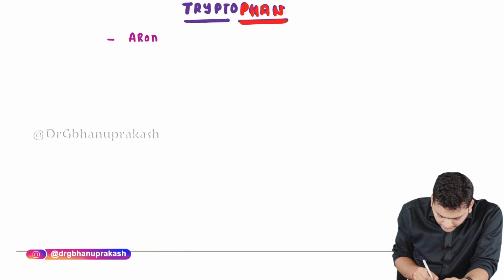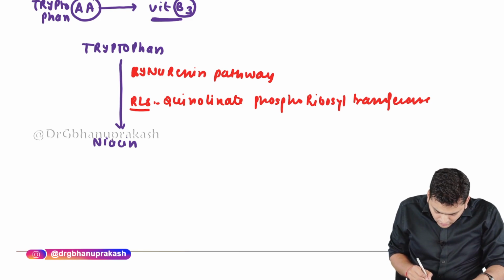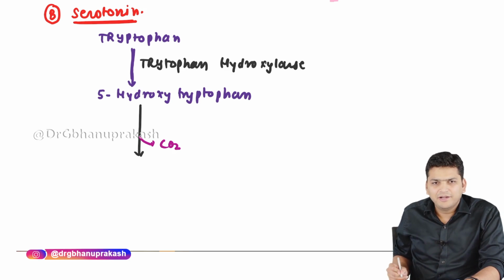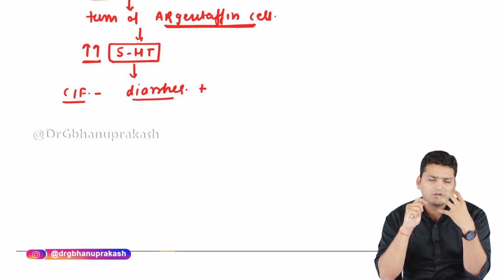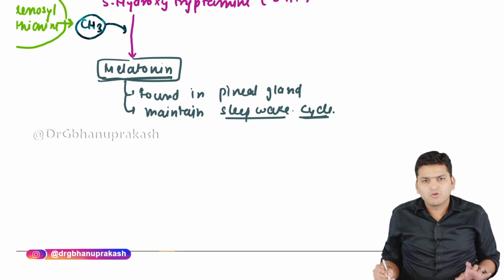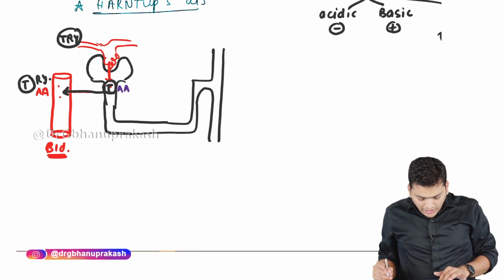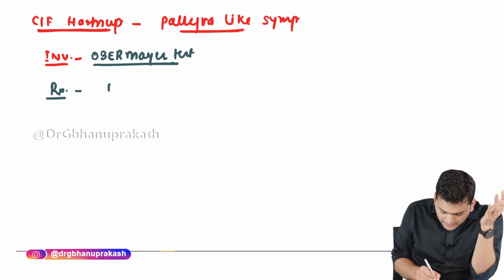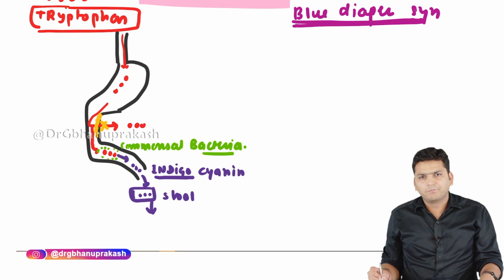Tryptophan metabolism, Biosynthesis of Niacin, serotonin and melatonin, Hartnup's disease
The essential amino acid L-tryptophan (Trp) is the precursor of the monoaminergic neurotransmitter serotonin (5-hydroxytryptamine, 5-HT). Numerous studies have shown that elevated dietary Trp has a suppressive effect on aggressive behavior and post-stress plasma cortisol concentrations in vertebrates, including teleosts. These effects are believed to be mediated by the brain serotonergic system, even though all mechanisms involved are not well understood. The rate of 5-HT biosynthesis is limited by Trp availability, but only in neurons of the hindbrain raphe area predominantly expressing the isoform TPH2 of the enzyme tryptophan hydroxylase (TPH). In the periphery as well as in brain areas expressing TPH1, 5-HT synthesis is probably not restricted by Trp availability. Moreover, there are factors affecting Trp influx to the brain. Among those are acute stress, which, in contrast to long-term stress, may result in an increase in brain Trp availability. The mechanisms behind this stress induced increase in brain Trp concentration are not fully understood but sympathetic activation is likely to play an important role. Studies in mammals show that only a minor fraction of Trp is utilized for 5-HT synthesis whereas a larger fraction of the Trp pool enters the kynurenic pathway. The first stage of this pathway is catalyzed by the hepatic enzyme tryptophan 2,3-dioxygenase (TDO) and the extrahepatic enzyme indoleamine 2,3-dioxygenase (IDO), enzymes that are induced by glucocorticoids and pro-inflammatory cytokines, respectively. Thus, chronic stress and infections can shunt available Trp toward the kynurenic pathway and thereby lower 5-HT synthesis. In accordance with this, dietary fatty acids affecting the pro-inflammatory cytokines has been suggested to affect metabolic fate of Trp. While TDO seems to be conserved by evolution in the vertebrate linage, earlier studies suggested that IDO was only present mammals. However, recent phylogenic studies show that IDO paralogues are present within the whole vertebrate linage, however, their involvement in the immune and stress reaction in teleost fishes remains to be investigated. In this review we summarize the results from previous studies on the effects of dietary Trp supplementation on behavior and neuroendocrinology, focusing on possible mechanisms involved in mediating these effects.